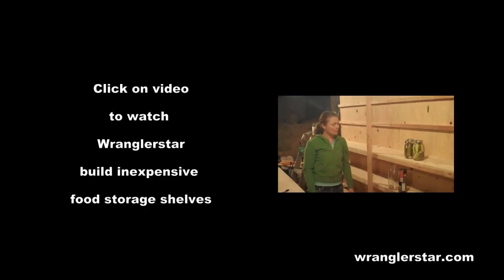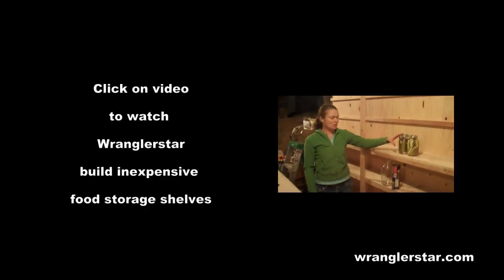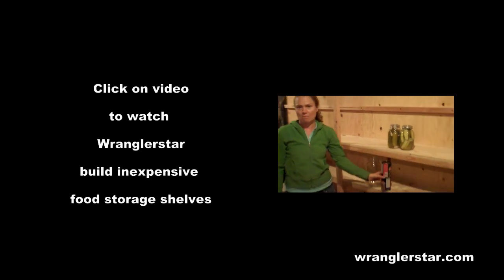How To Prepare For Hard Times Where To Buy Food For Long Term Storage